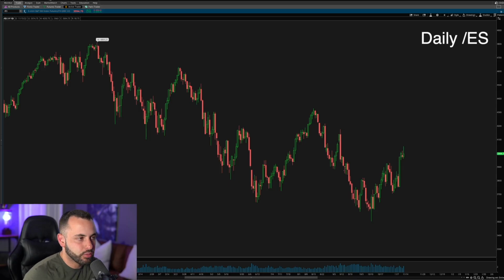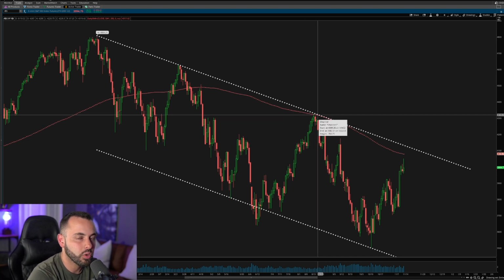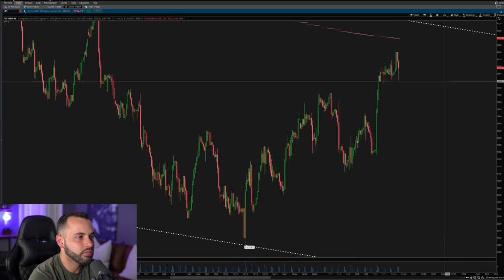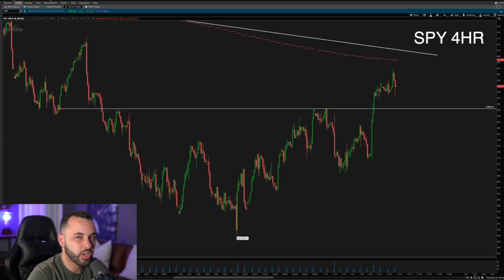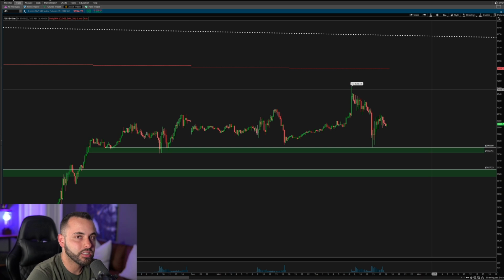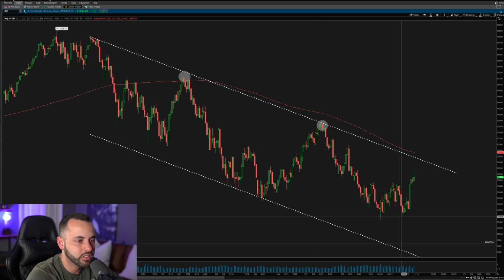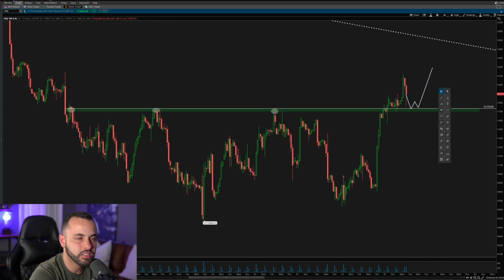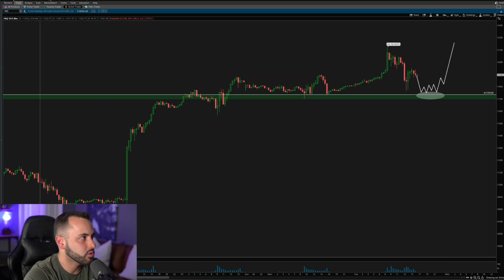Put These /NQ /ES Levels On Your Chart | Stock Market Analysis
Today, we're going to refresh our NQ & ES technical levels to watch over the coming days/weeks. These levels will decide whether this upside continues or if we start to lose momentum.

Chapters:
0:00 Intro
0:51 ES Daily
5:05 ES 4HR
7:28 SPY 4HR
8:24 ES 15MIN
10:41 NQ Daily
12:49 NQ 4HR
15:20 NQ 30MIN